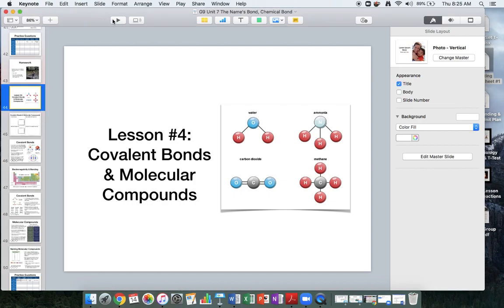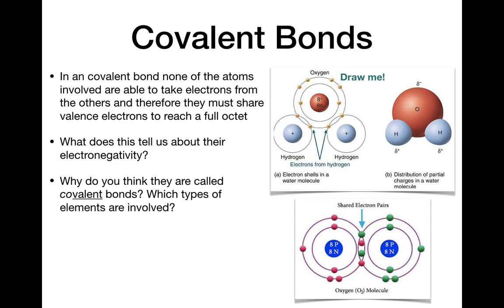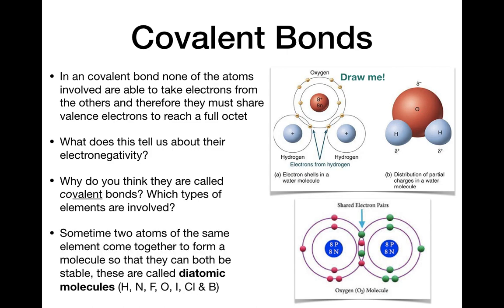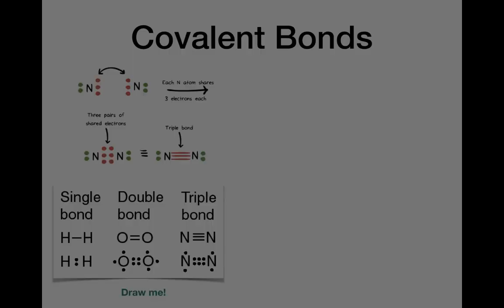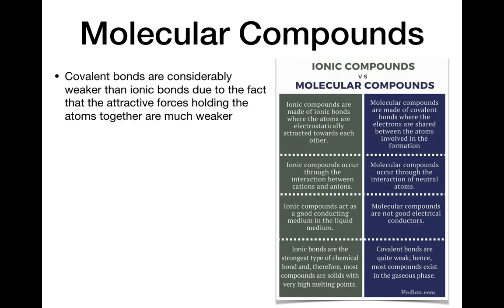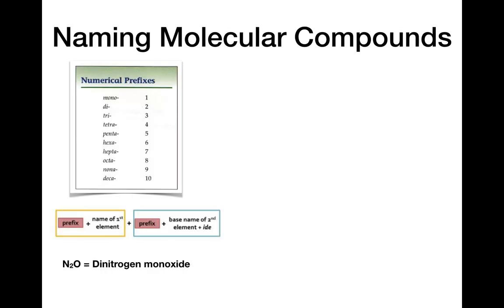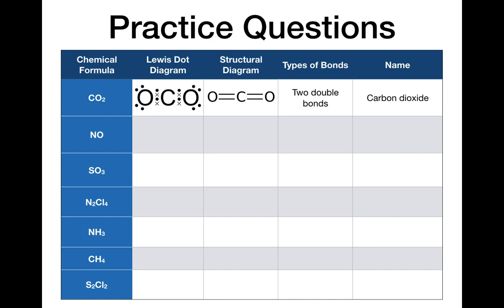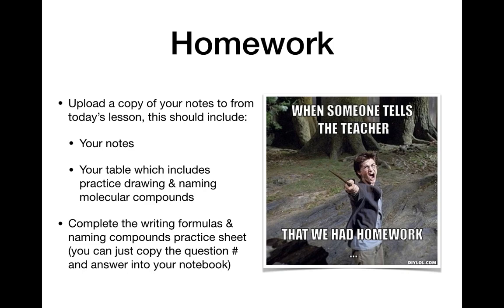RAS G9 Lesson #4 Covalent Bonds & Molecular Compounds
Screencast Lesson on Covalent Bonds & Molecular Compounds including their formation, properties and naming them. Includes practice with drawing and naming these compounds.